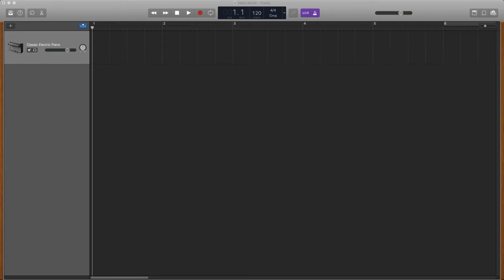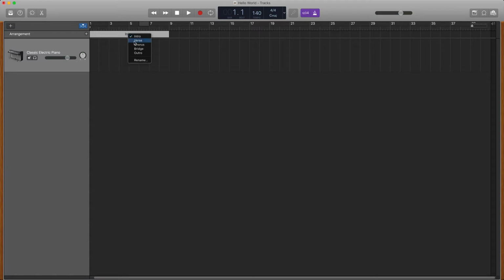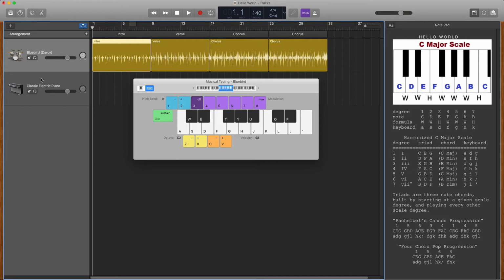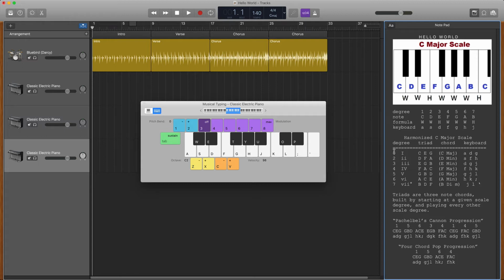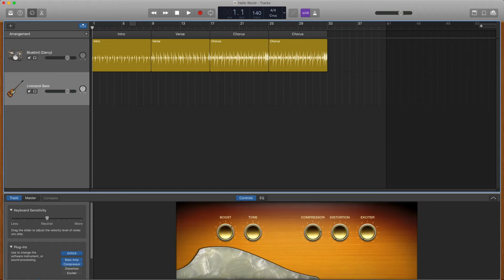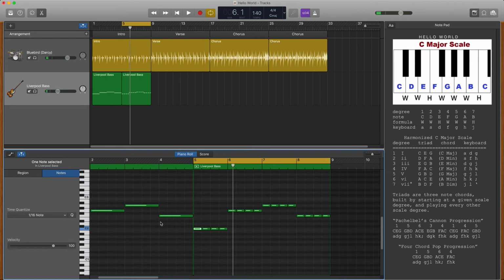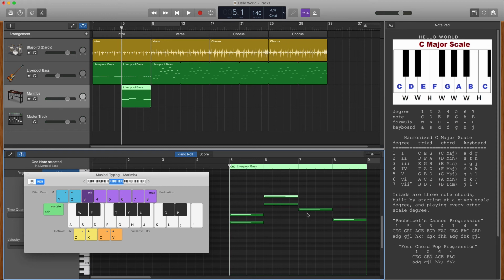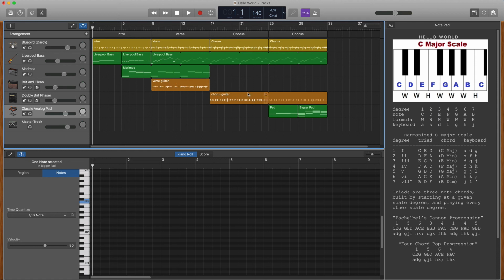Hello World for Songwriting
This is a recording of a talk I gave at work for a lecture series designed to give folks a new hobby to engage with during the pandemic when everyone is stuck at home. Since this video is really long, I've put some chapter markers in so you can jump around to sections that might be of interest.

00:00 Introduction
00:43 Time: Bars & Beats
05:22 Our Song's Key
07:59 The Arrangement
12:00 Adding Drums to the Arrangement
17:55 Practical Music Theory
37:03 Adding Bass
52:09 Ending the Song
54:09 Add Some Harmony
58:34 Add some Guitar

01:02:55 Add a Pad
01:05:44 Wrapping Up